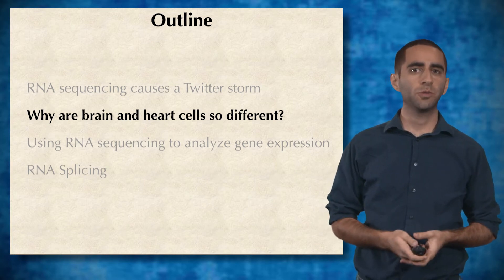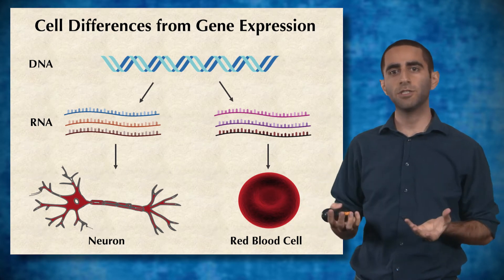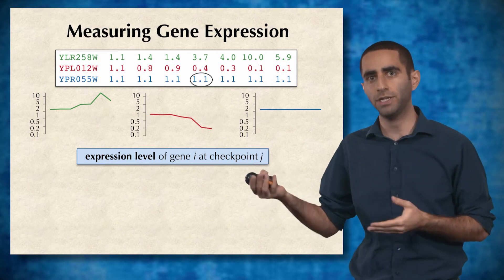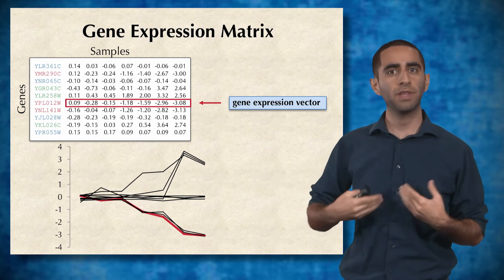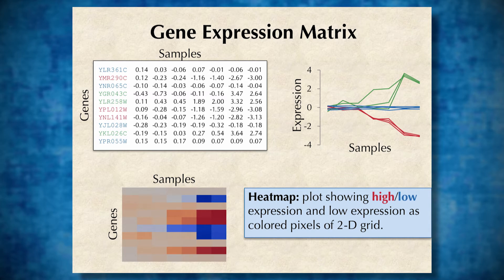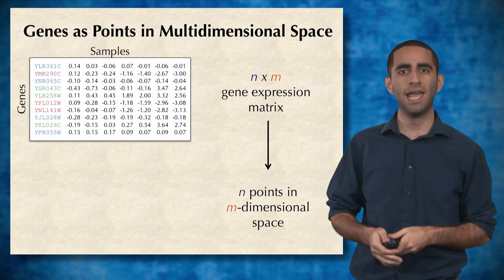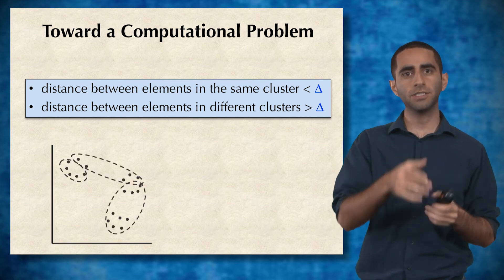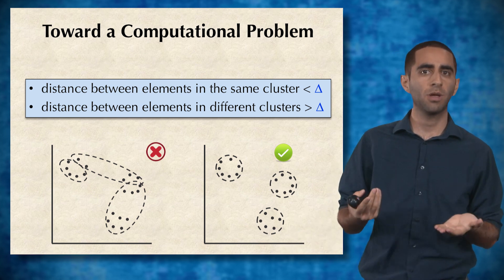Gene Expression 2: Why are brain and heart cells so different?